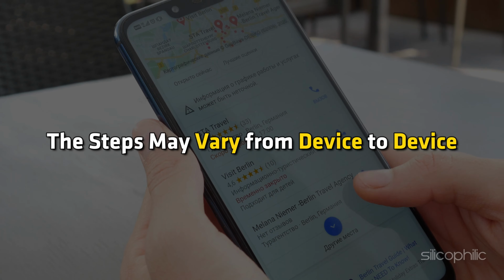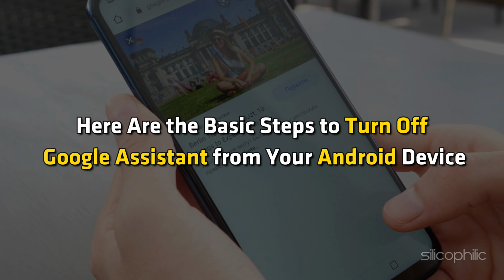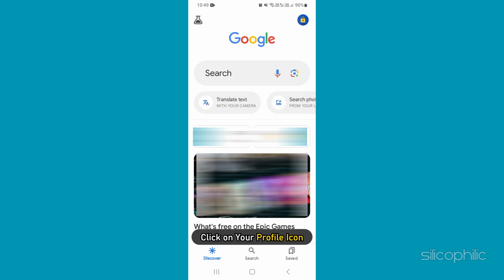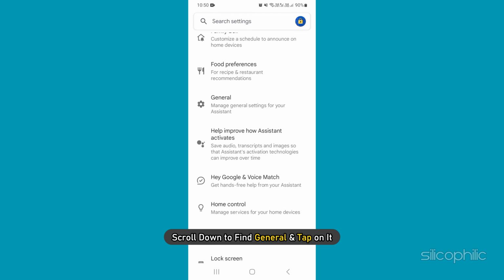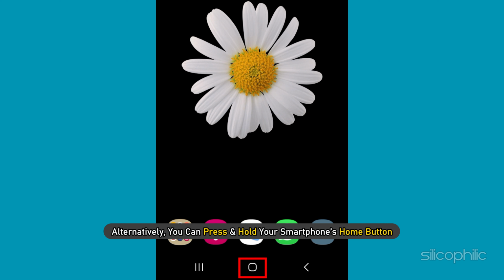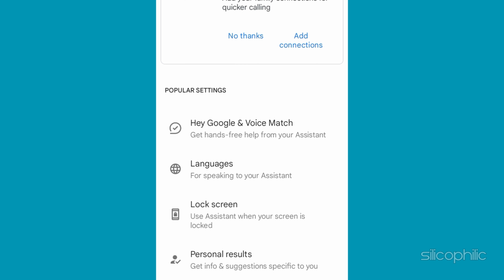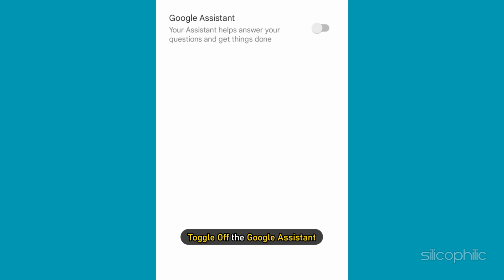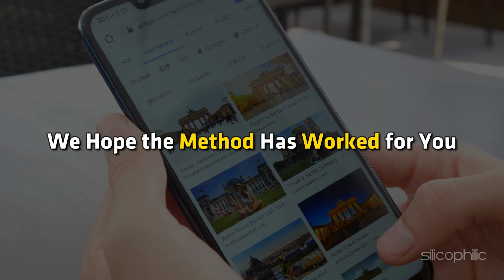How to Turn Off GOOGLE ASSISTANT | Disable Google Assistant / Deactivate Google Assistant [Tutorial]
Here's how to turn off Voice Assistants on different devices:

On Android phones or tablets:

Open the Google app (it usually has a white "G" icon on a blue background).
Tap your profile picture in the upper-right corner.
Select "Settings."
Find and open the "Google Assistant" option.
Under "All settings," tap "General."
Turn off the "Google Assistant" switch.
On Chromebooks:

Click the time in the lower-right corner.
Select the "Settings" gear icon.
Go to the "Search and Assistant" tab.
Click "Google Assistant."
Toggle the "On" switch to "Off."
On other devices:

Google Home speakers: Look for a mute button on the device itself.
Smart displays: Swipe down from the top of the screen to access settings and find the option to turn off Google Assistant.
Android Auto: Open the Android Auto app on your phone, go to Settings, and disable Google Assistant.
Wear OS watches: Open the Settings app on your watch, go to "Personalization," and then "Google Assistant." You can disable it there.
Additional tips:

If you only want to disable the "Hey Google" wake word: You can do this in the Assistant settings without fully turning off the Assistant.
To temporarily stop Google Assistant from listening: You can say "Stop" or "Cancel" to it.
Keep in mind:

Disabling Google Assistant will limit some features on your device, such as hands-free voice commands and some smart home integrations.

You can always turn Google Assistant back on if you change your mind.